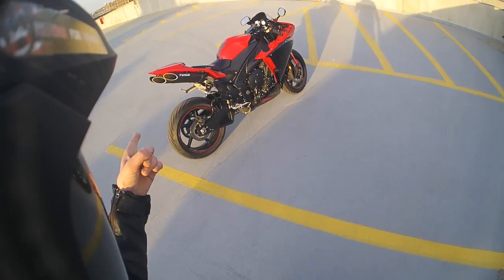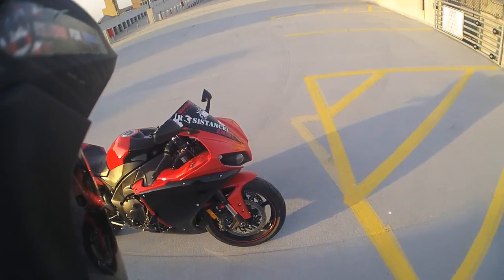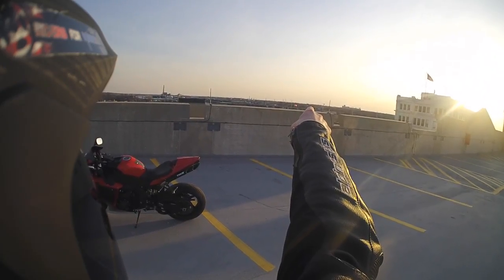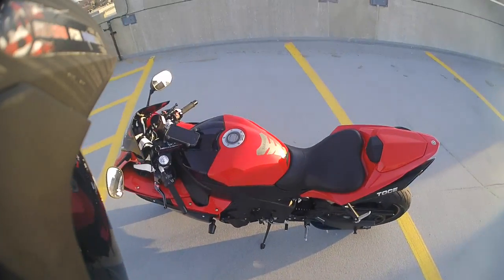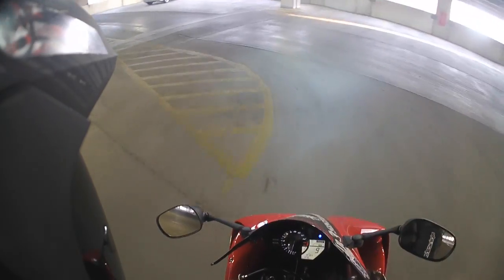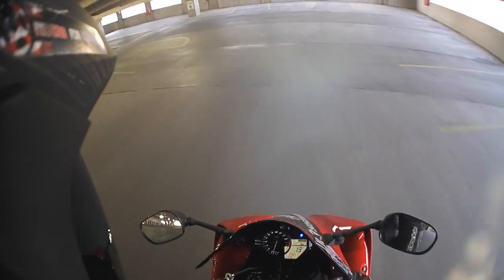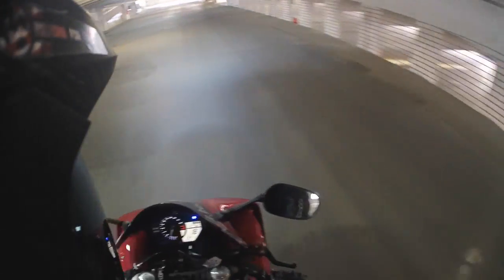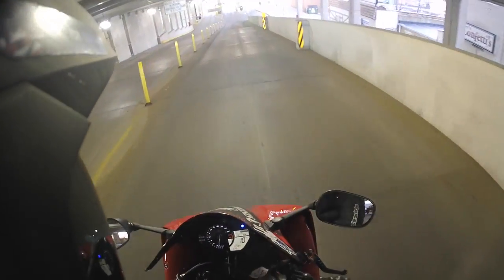First Moto Vlog